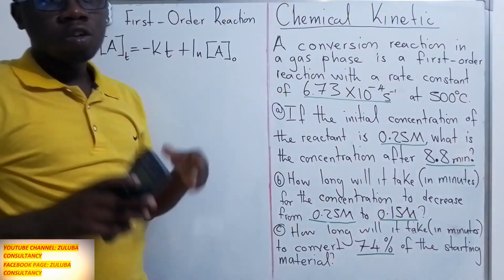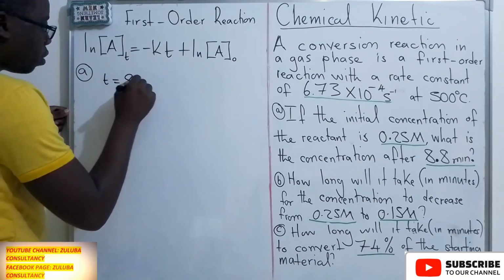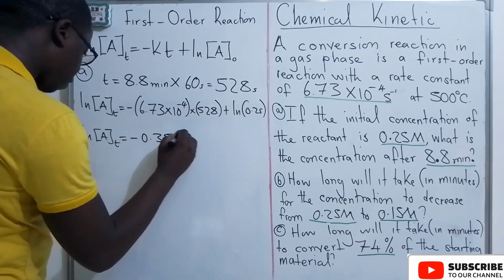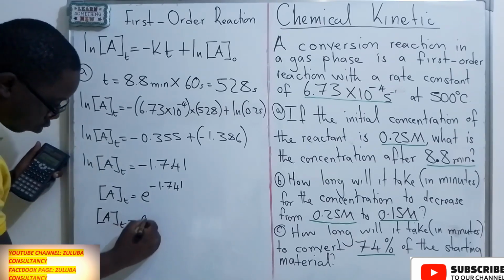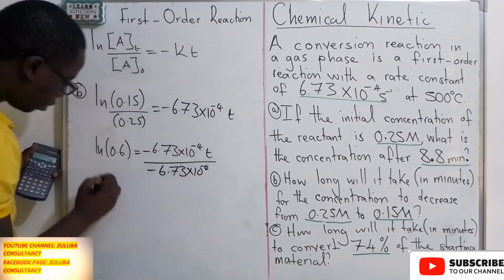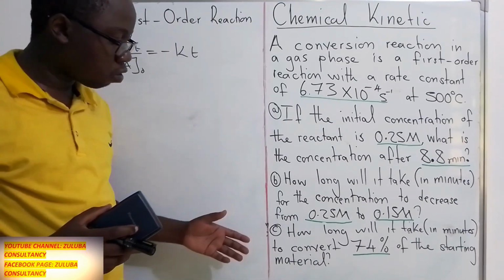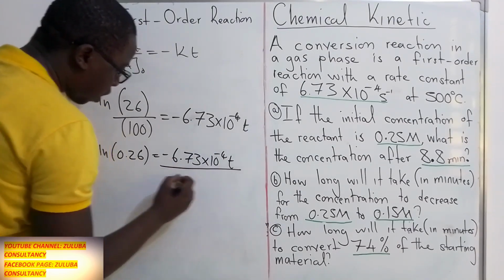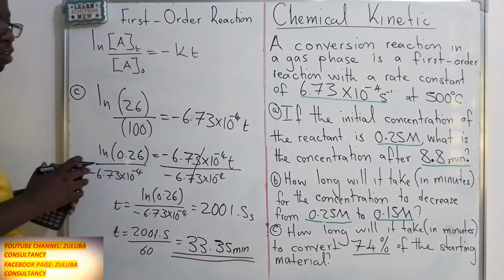CHEMICAL KINETICS: How to calculate the initial concentration and time in first order reactions